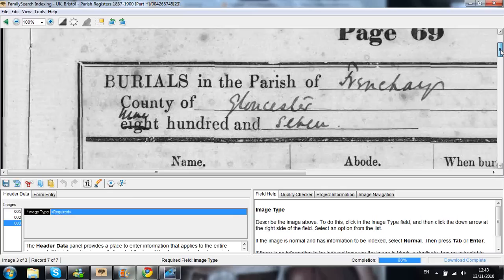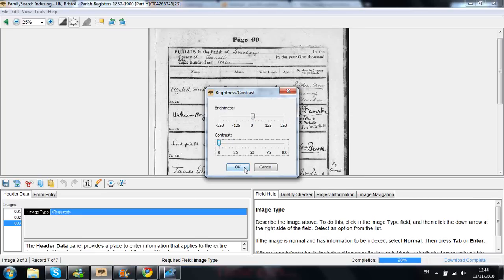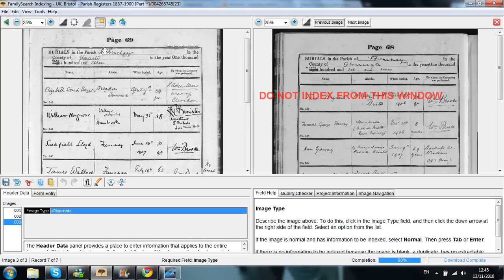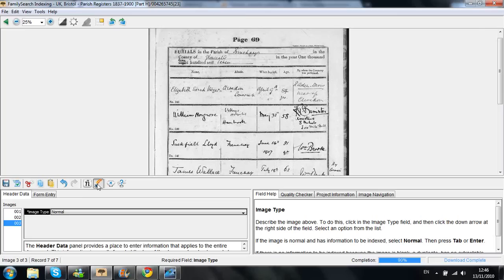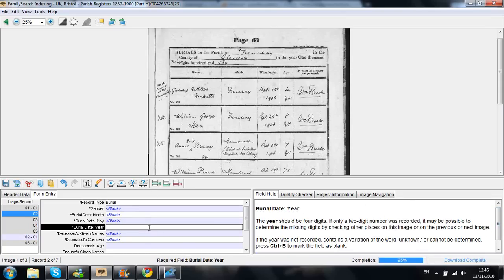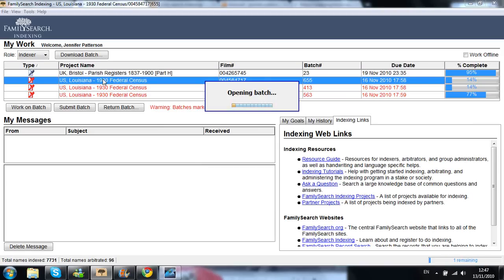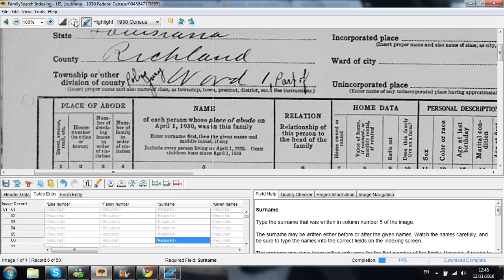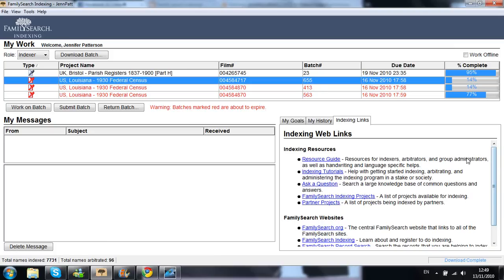family search indexing program features, tutorial.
some small features of the family search indexing program. how to use them and information about them :)  hope they help.